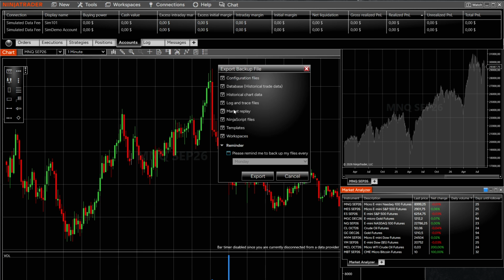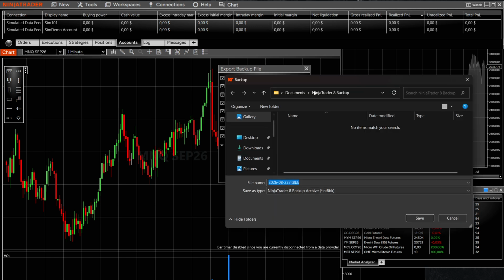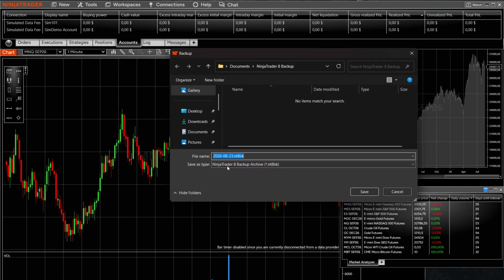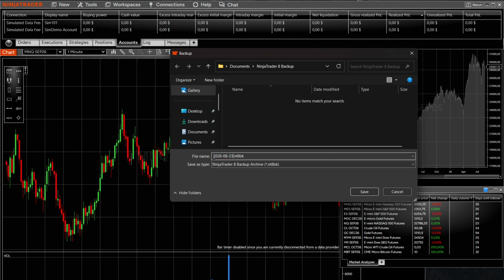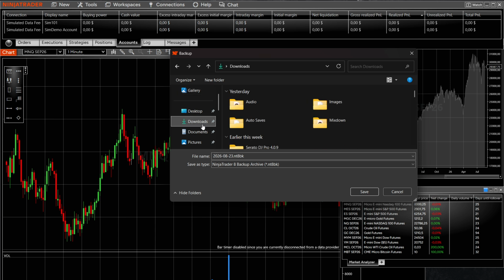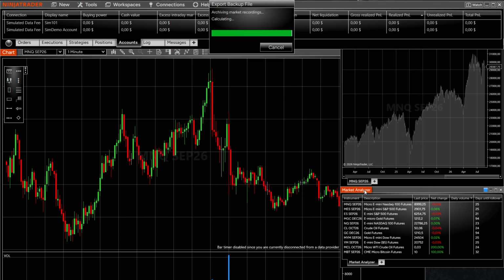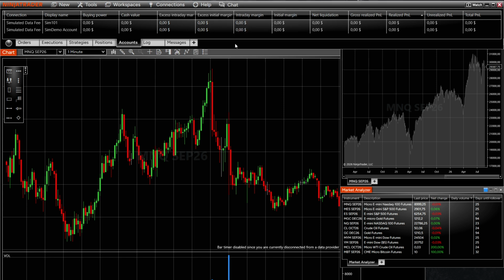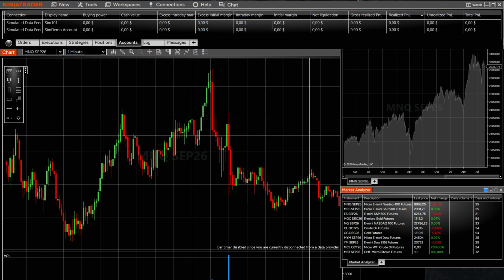How To BACKUP NinjaTrader 8 (QUICK & EASY) 2026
In this video, I'll show you how to backup ninjatrader 8. This is a full guide on how to create a backup of your trading data and settings in NinjaTrader 8 in 2026. In case you've been trying to secure your NinjaTrader 8 setup, this is the video you need to see!